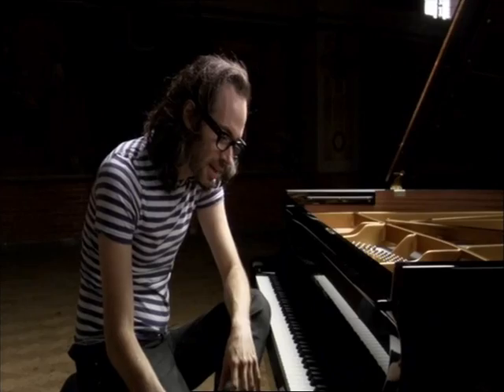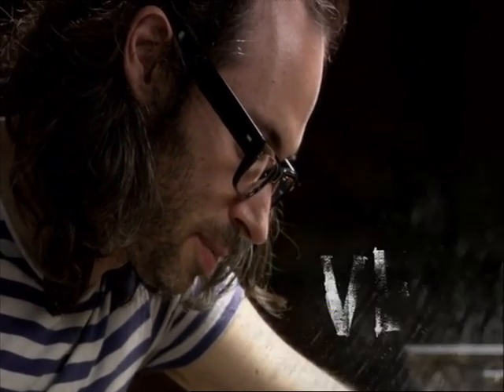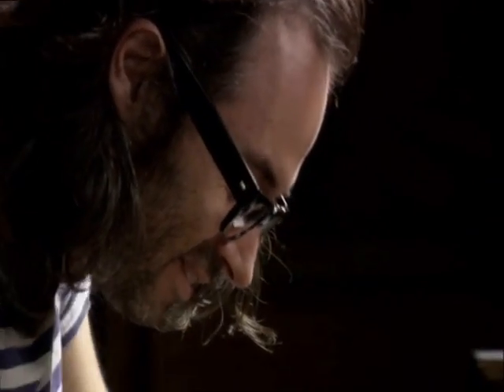Bach-Busoni Toccata in C major BWV 564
Bach's mighty organ toccata transcribed for the piano by Ferruccio Busoni.

Again, apologies for the sometimes hideous face pulling. I blame indigestion.